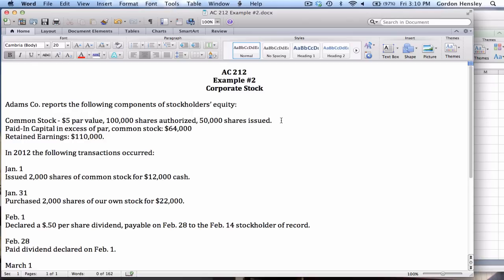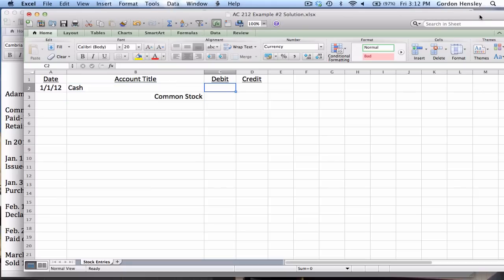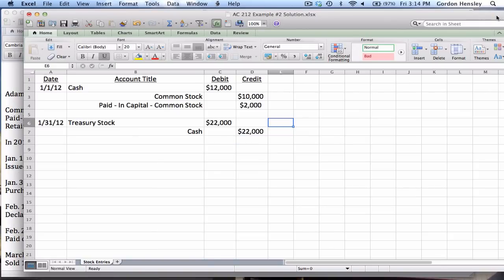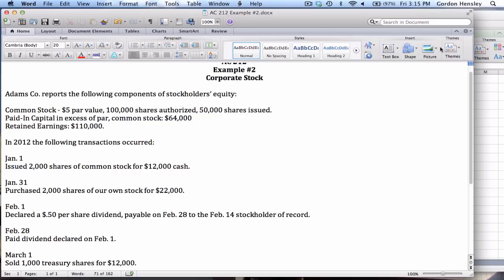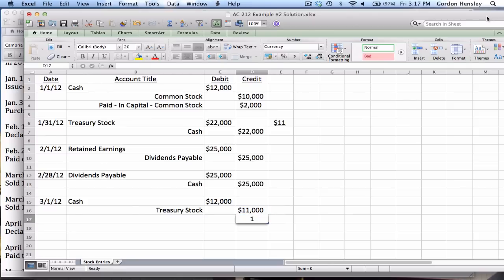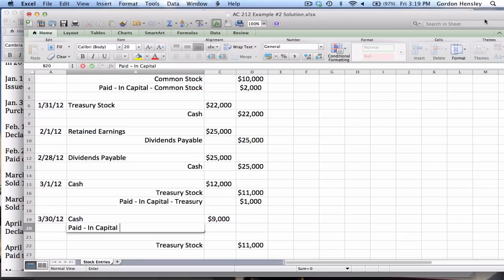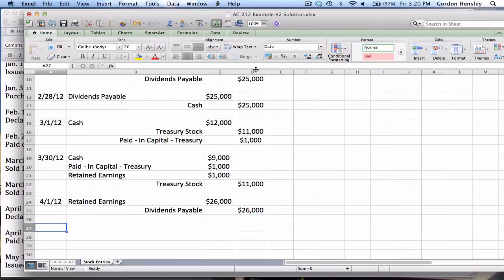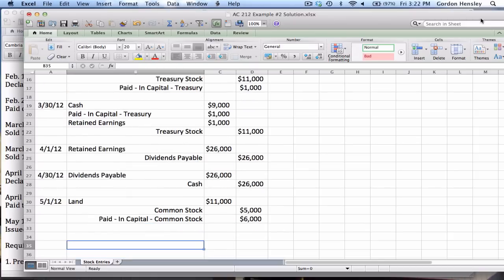Intermediate Corporate Stock Demonstration